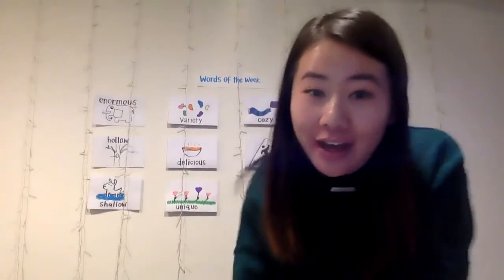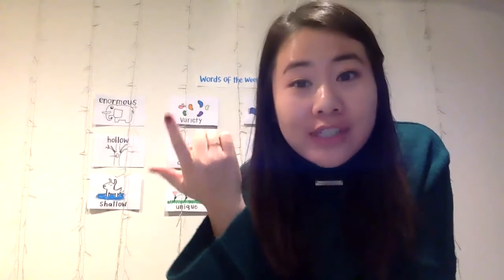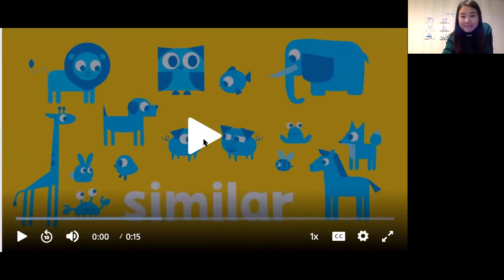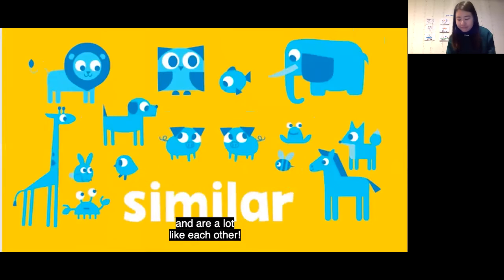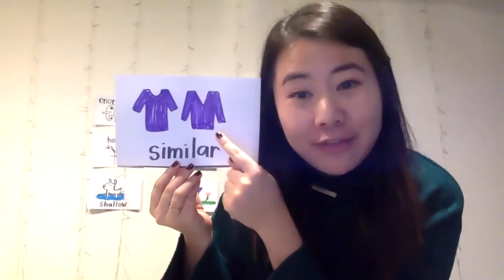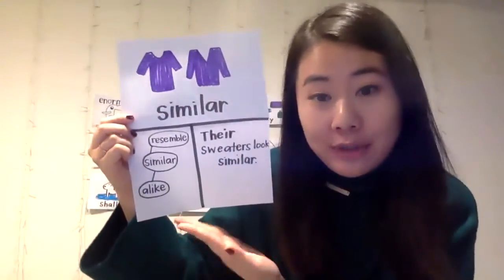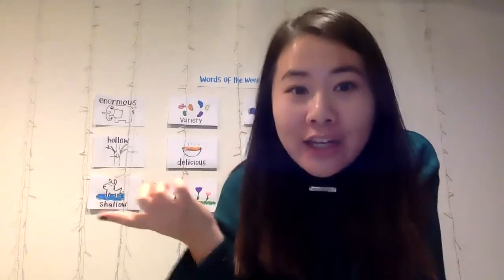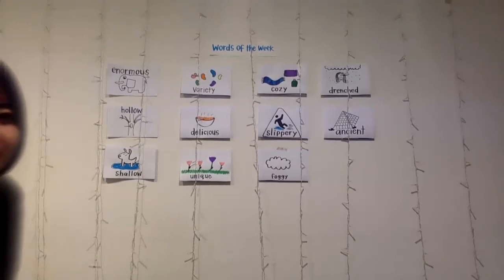Word of the Week-Similar